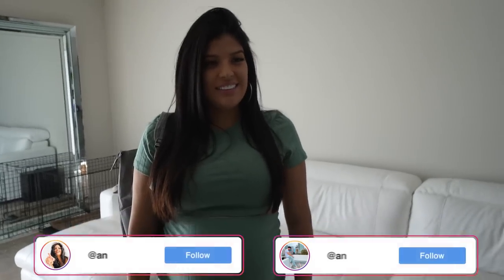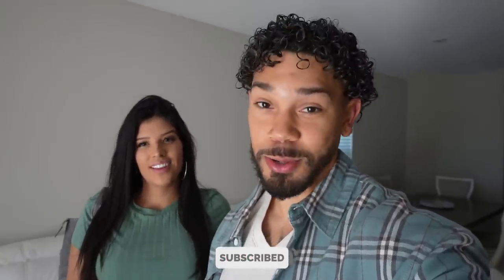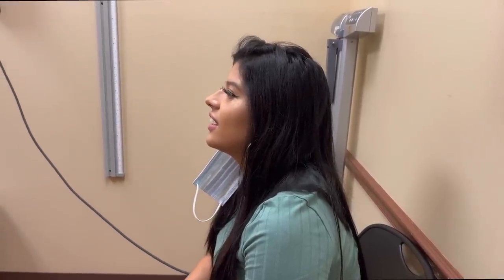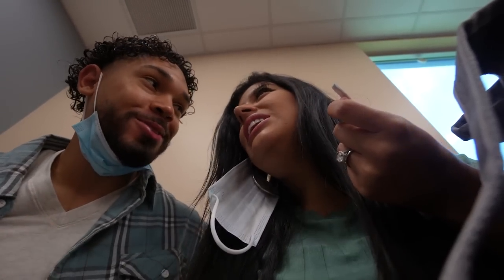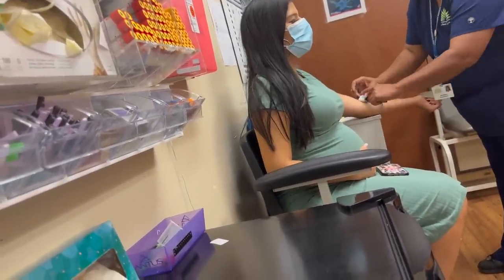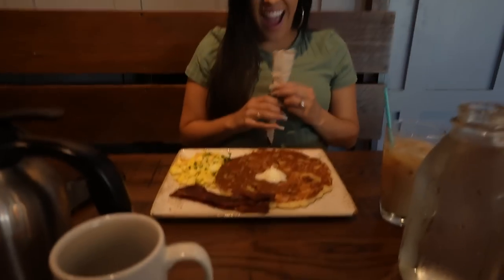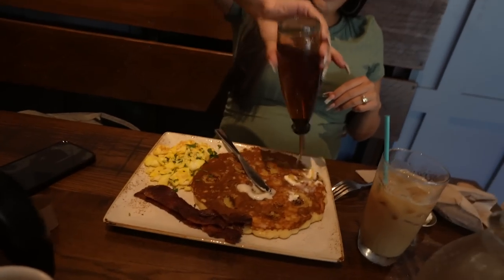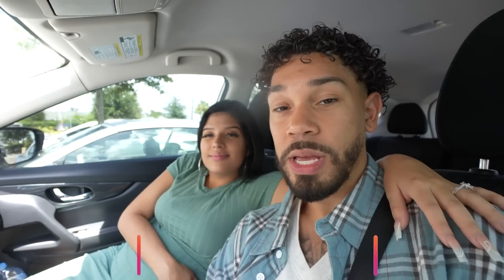ANA ALMOST PASSED OUT DURING GLUCOSE TEST!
Want to become an influencer? Join waitlist for our course where we will teach you everything

1.
2. COMMENT "ANTHONY & ANA ♥️" ON LAST 3 POST

COMMENT DONE WHEN YOU HAVE COMPLETED EVERYTHING :)